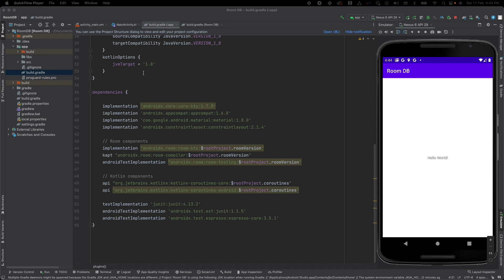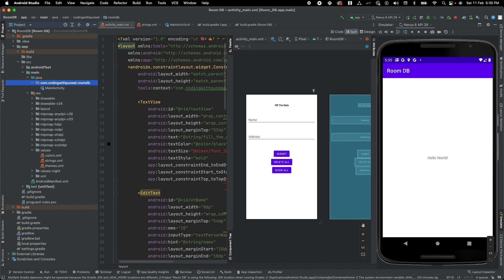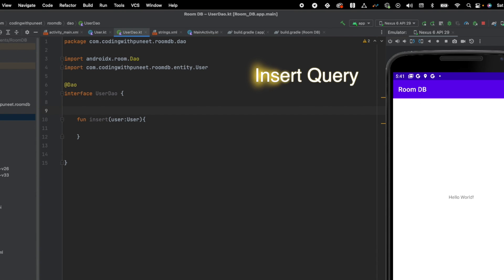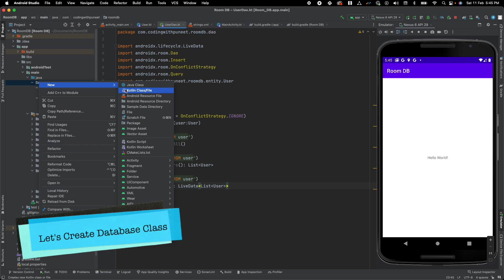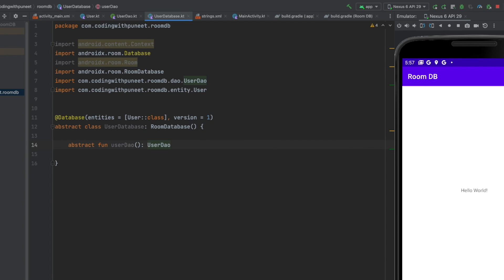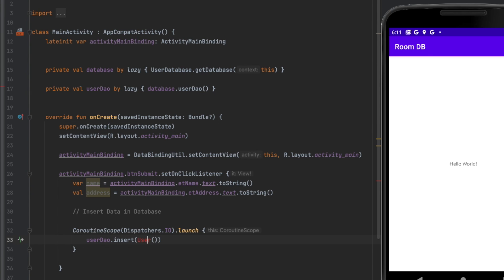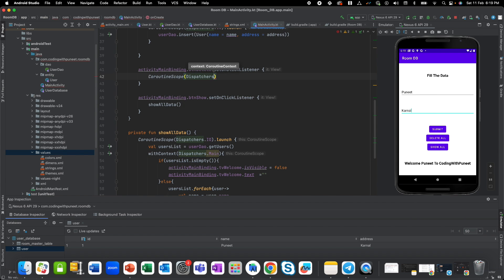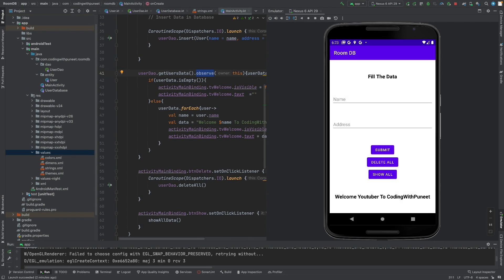Mastering Room Database in Android | Step by Step Tutorial | 2 Mistakes to Avoid | CodingWithPuneet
Hi Everyone, I'm Puneet Grover Welcome to CodingWithPuneet.

Are you struggling with implementing Room Database in your Android app? Look no further! In this video, we will cover everything you need to know about Room Database in Android. We will start with an introduction to Room Database, followed by an explanation of DAO, Database class, entity, Insert Query, Delete Query, Select Query, and Observable Queries. Additionally, we will cover how to inspect Room Database in Android Studio.

As an experienced Android developer, I will also share 2 common mistakes that developers make while using Room Database and how to avoid them. This video is perfect for beginners and intermediate developers who want to learn how to use Room Database effectively in their Android apps.

Queries Solved

Room DB
Room Database
Room Database in Android
Room DB with Kotlin
Room db android tutorial
room db android tutorial kotlin
room db kotlin
room db android kotlin
room db android studio
A Comprehensive Tutorial with Mistakes to Avoid
Building Robust Apps with Room Database
Tips, Tricks, and Common Mistakes to Avoid
Unlocking the Full Potential of Room Database
Efficient Data Management with Room Database
Common Room Database Mistakes and How to Fix Them
inspect room database